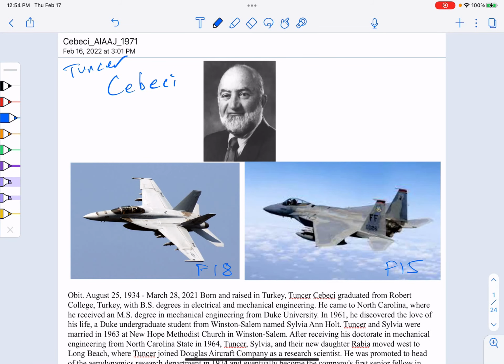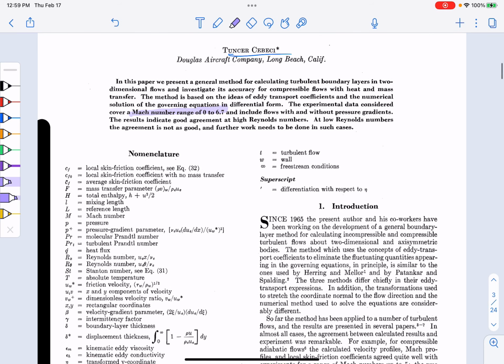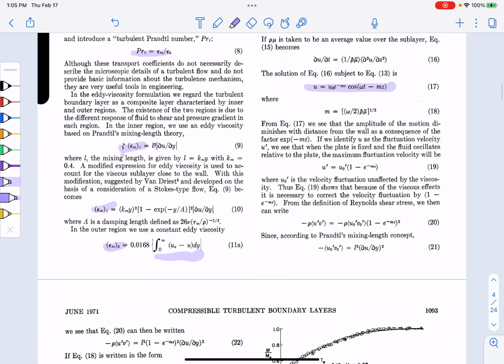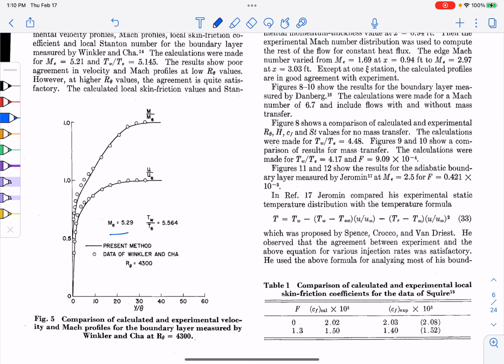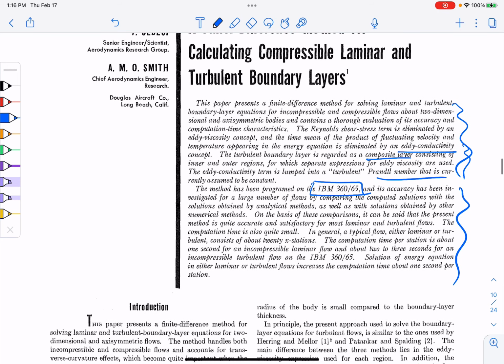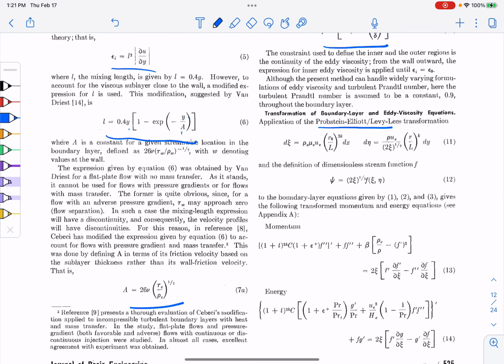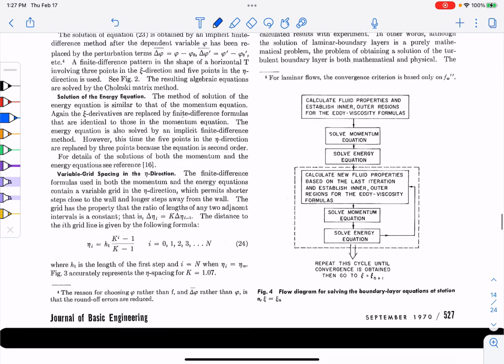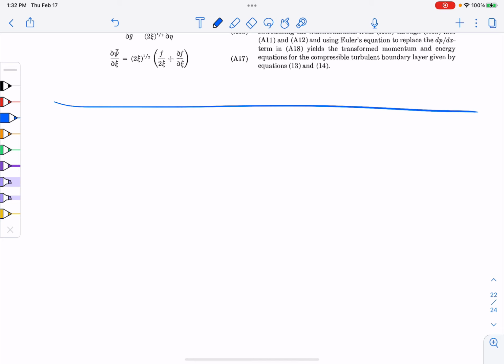Turbulence Modeling - Prof. S. A. E. Miller - Cebeci Bio., Cebeci-Smith Publication - Class 19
Class Topic - Algebraic Models
Cebeci history, bio, examination of theoretical and numerical publication. Final thoughts of Cebeci-Smith model.

Tuncer Cebeci 00:00
A Theoretical Paper 3:26
An Implementation / Numerical Paper 20:56